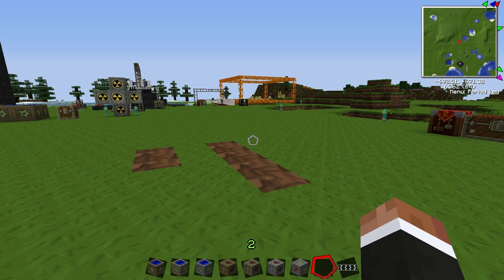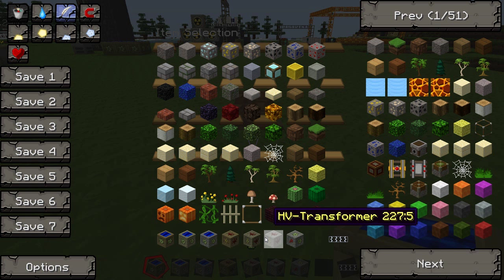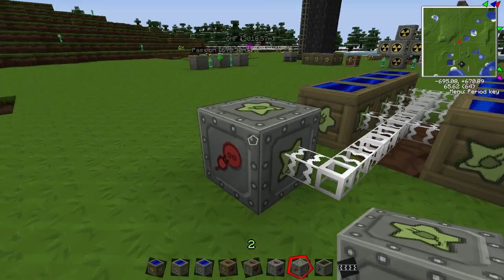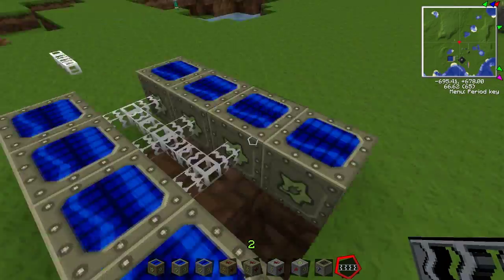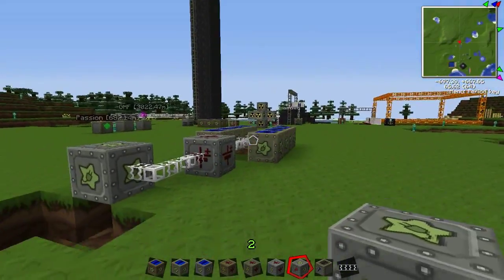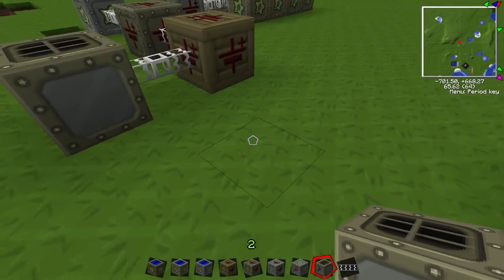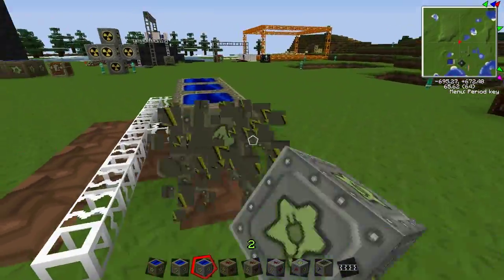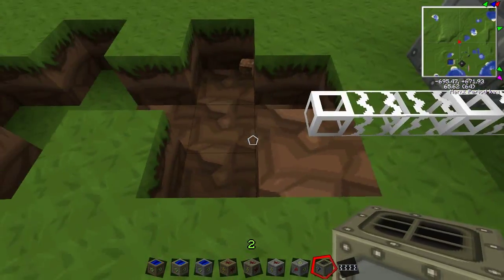Tekkit Tutorials | How-To use all Solar Panels | Ep. 5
In this Episode I show you how to properly use all Solar Panels. Low, Medium, and High Voltage. It takes a lot of resources to create the High Voltage Solar Panel, but it's definitely worth it because of the power that is produced. Also remember that Solar Panels need Solar energy to work. So the Sun needs to be out!

Hope this Tutorial helped you!